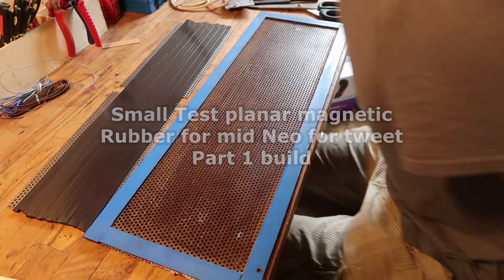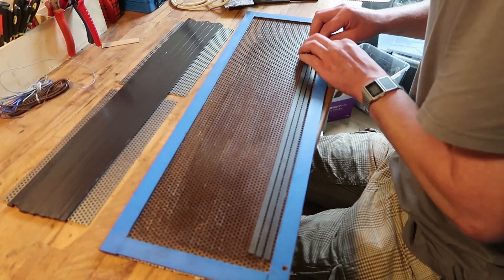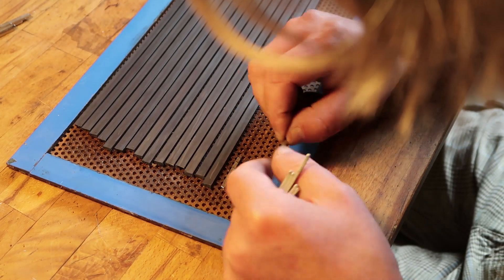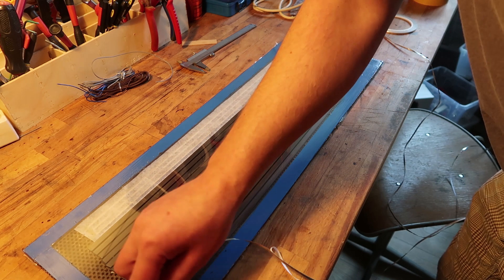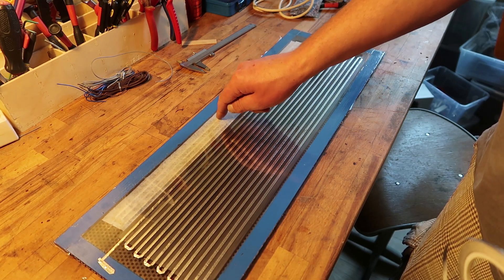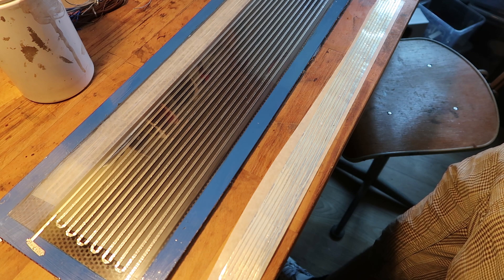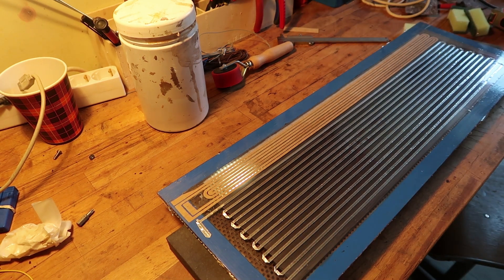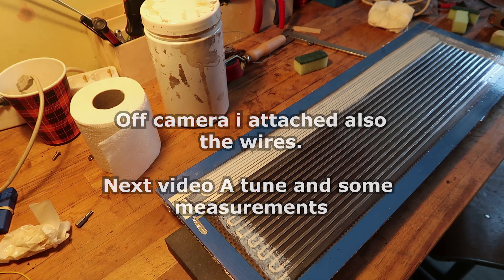Planar magnetic test panel rubber and neodymium combined - Part 1 build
sorry for the small part that has lower volume :)
Wanting to see if i can get my tweeter output up by using some neo's for the tweeter. and how that would measure.  i tried a different method to get the tweeter coil on there and did the mid by hand. (just because its fast)